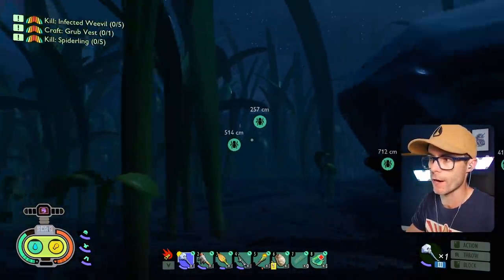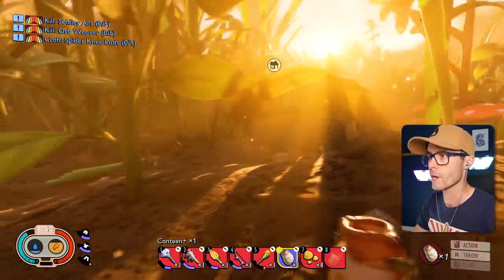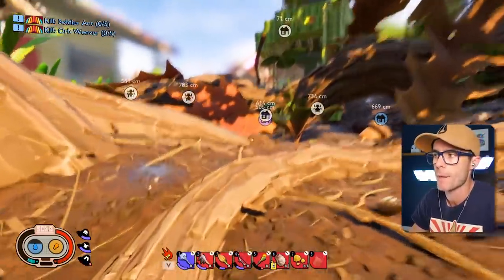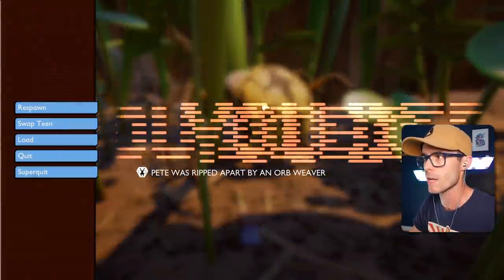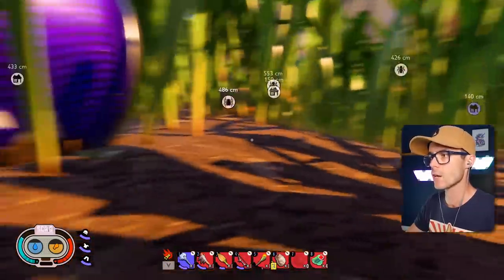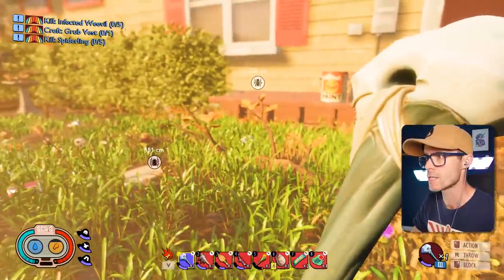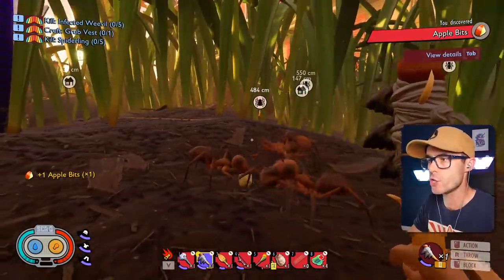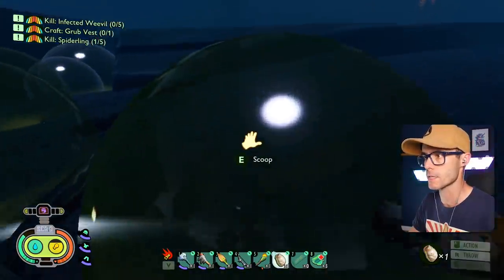Crafting Smoothies from GIANT HUMAN FOOD! - Grounded Gameplay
Honey I shrunk myself. Now I'm the size of an ant and need to survive in the garden. There's spiders and all sorts of creepy bugs. Build a base and survive the night! This is Grounded.